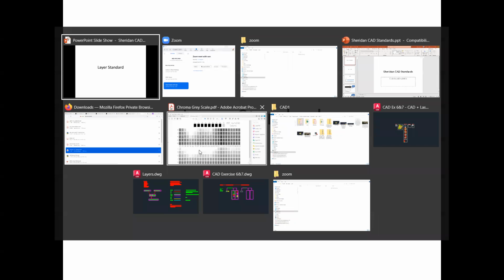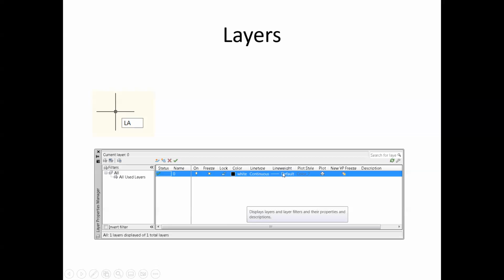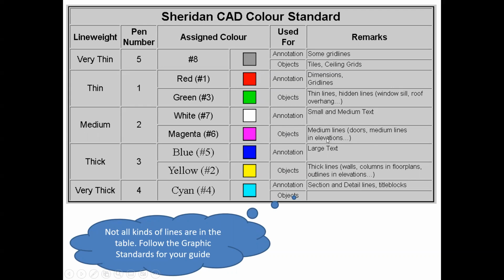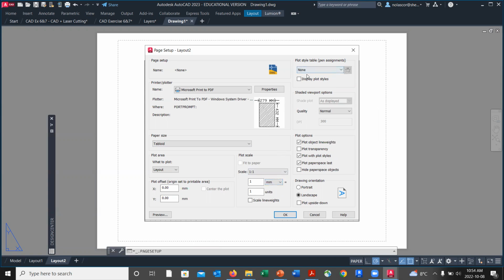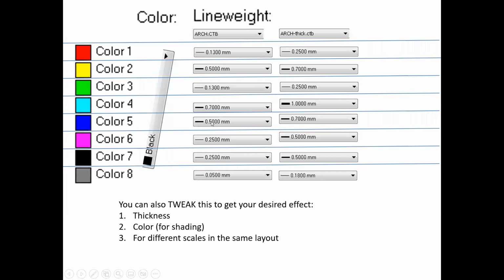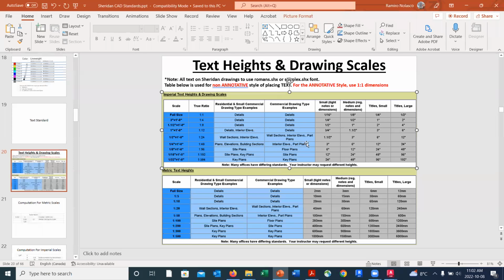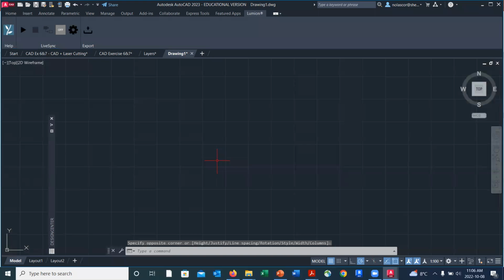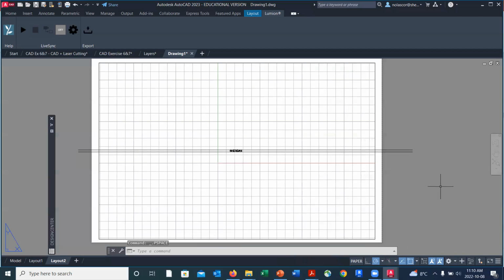Sheridan Standard for AutoCAD Layers, Color and Text Standards